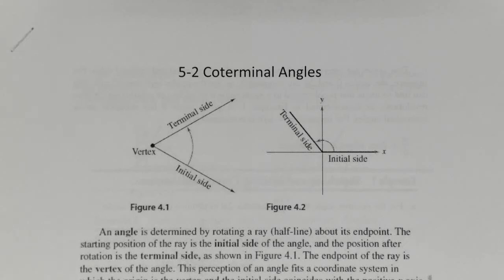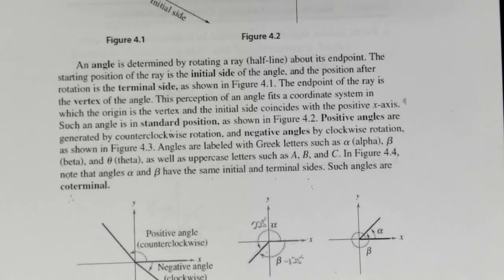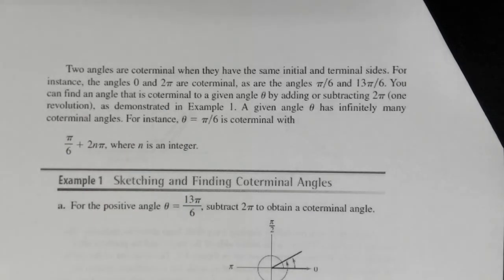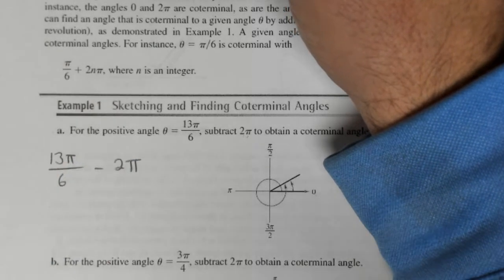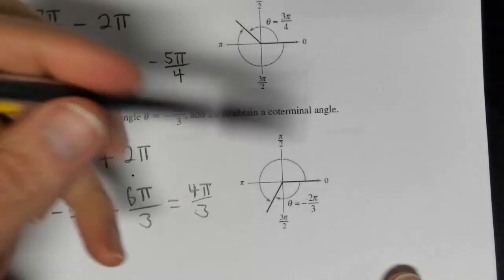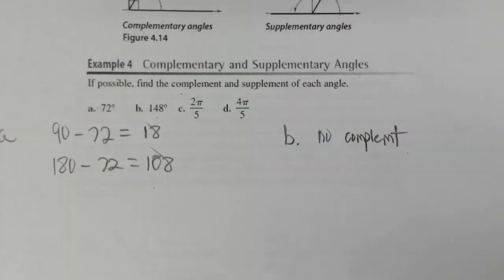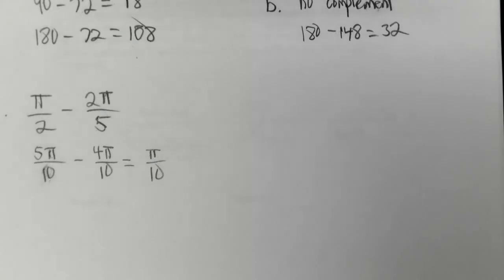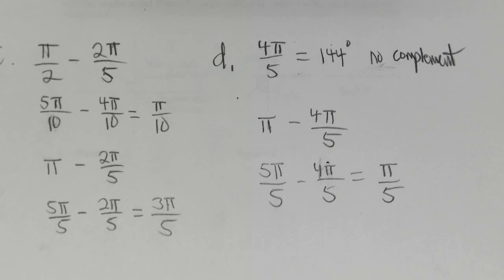Lesson 5-2 Precal